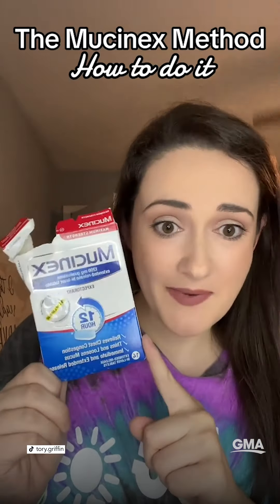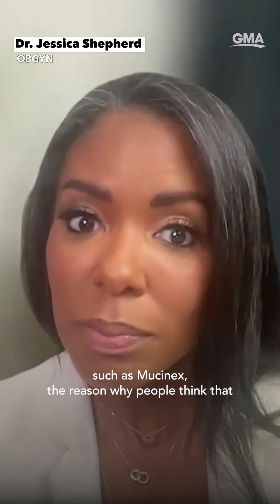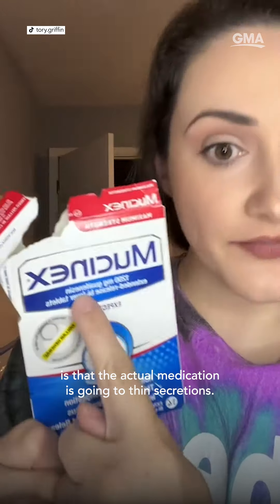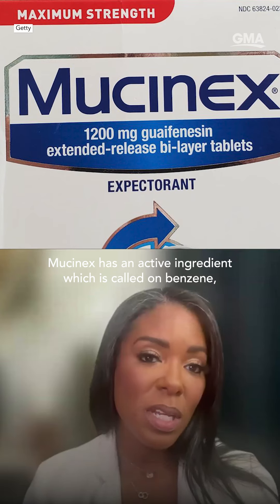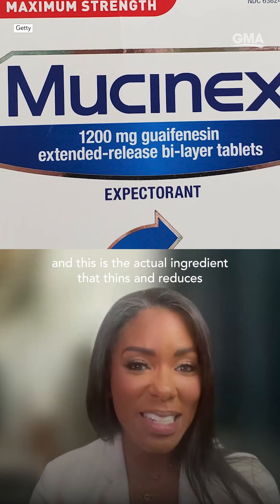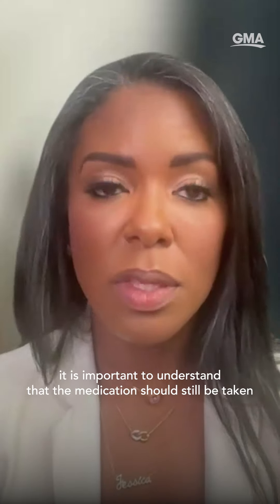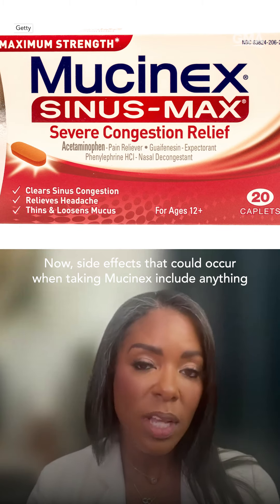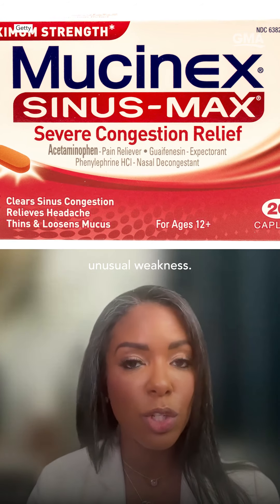Breaking down the viral trend of taking Mucinex to get pregnant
Women on TikTok are taking Mucinex to try to conceive. Dr. Jessica Shepherd breaks down this trend and what to know about the medication and fertility.